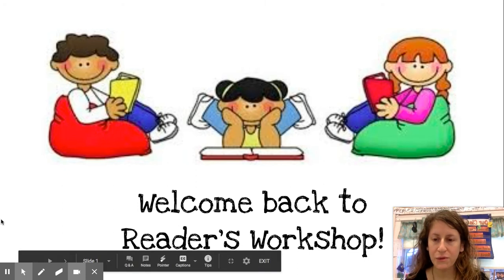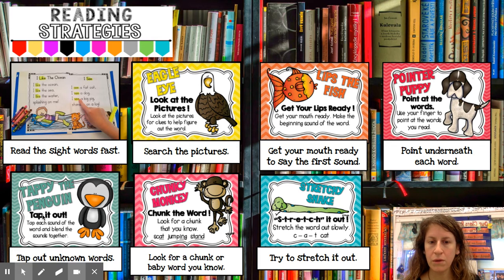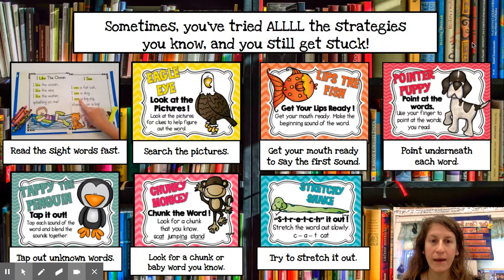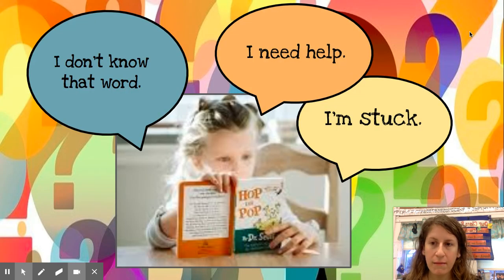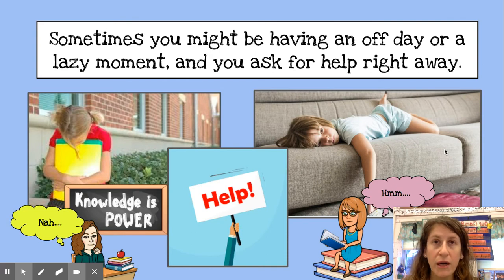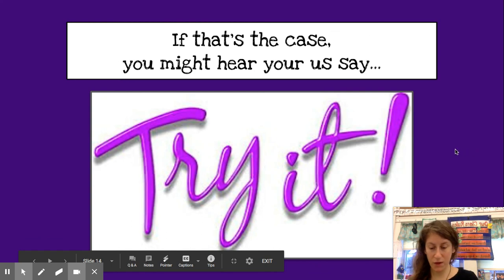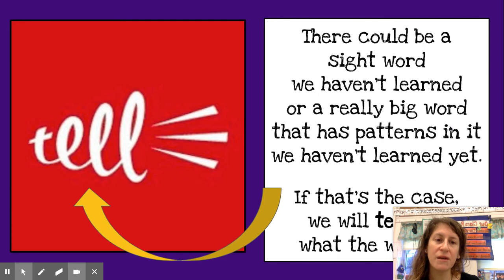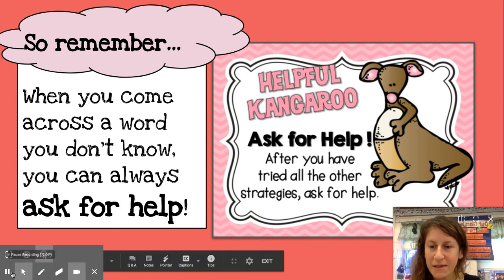Reading Strategies (Helpful Kangaroo)